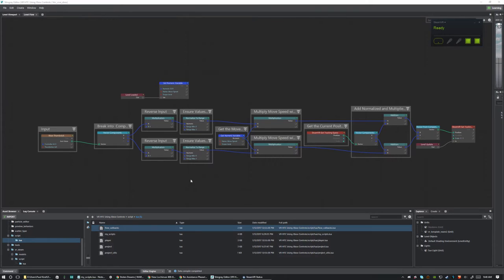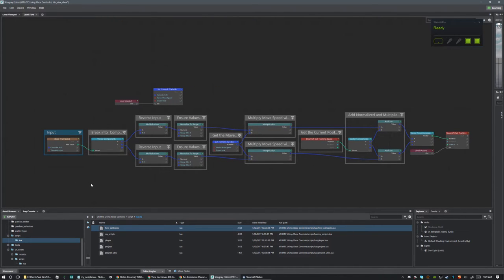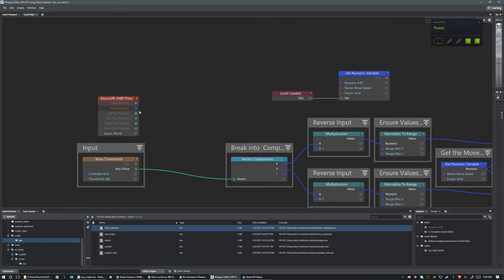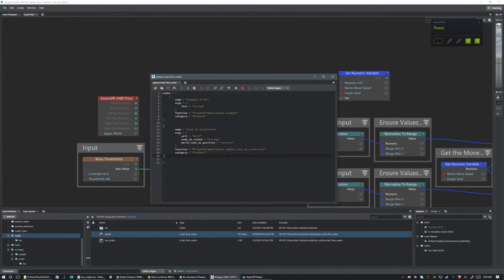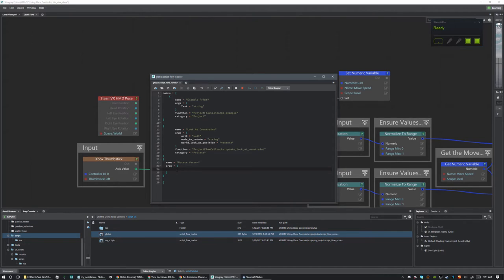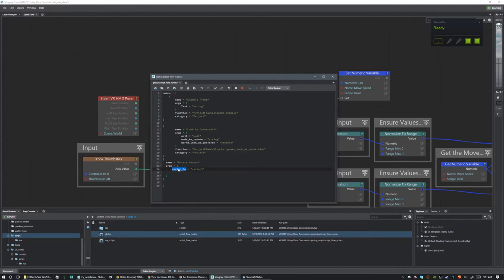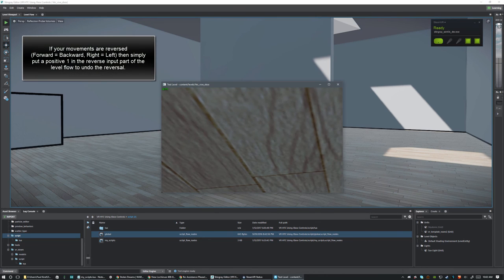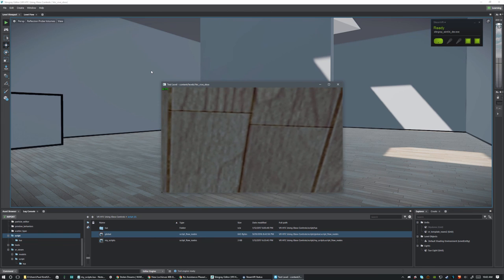Stingray VR Control using an XBox Controller - Part 2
In this tutorial we follow up with some additional functionality from part 1.  To do this, we will create a custom flow node and utilize a lua function not accessible by default in flow.  We will also create a special toggle function to adjust the movement speed so we can run/walk.